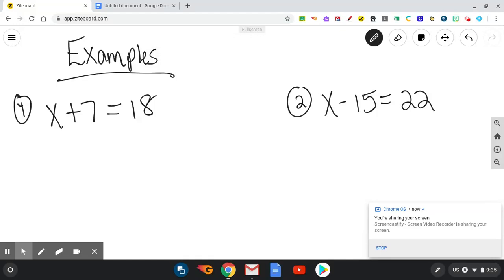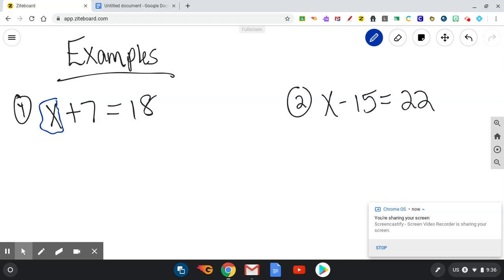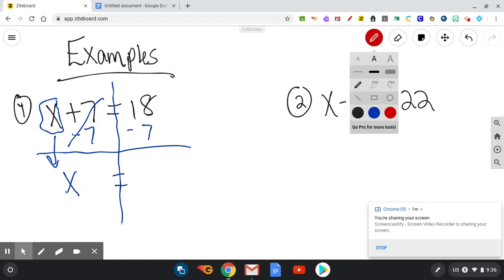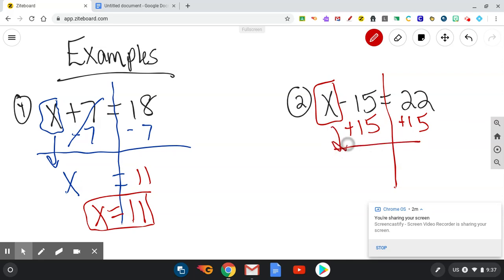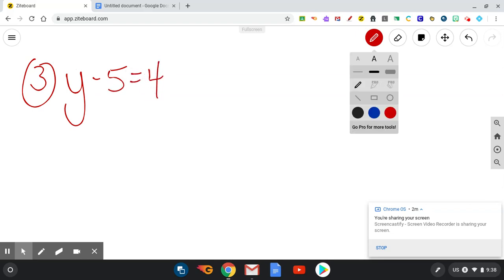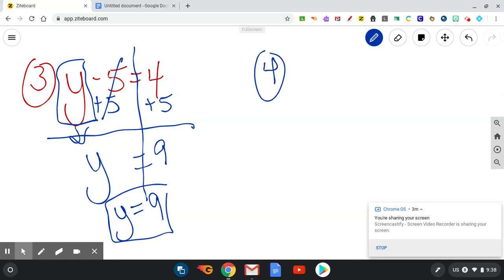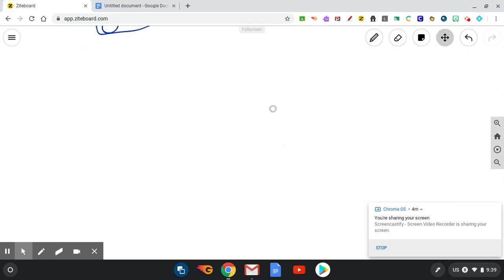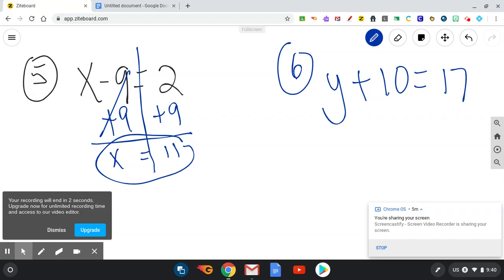One step equations- PART 2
Virtual Lesson one step equations- PART 2